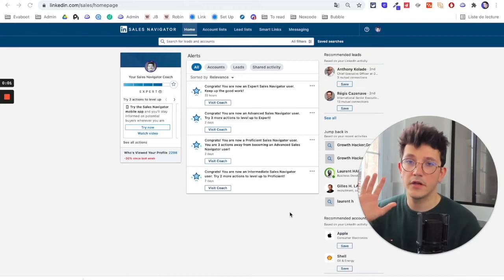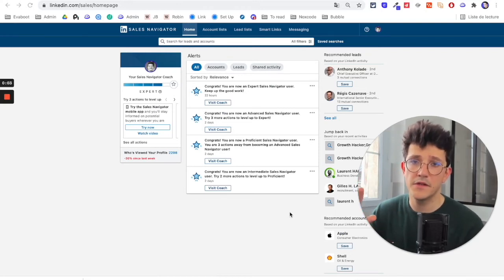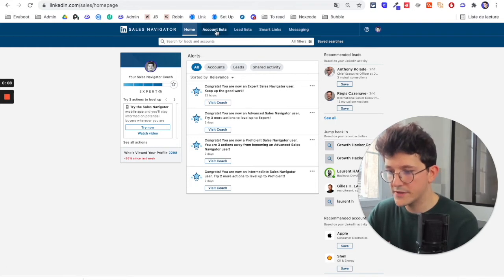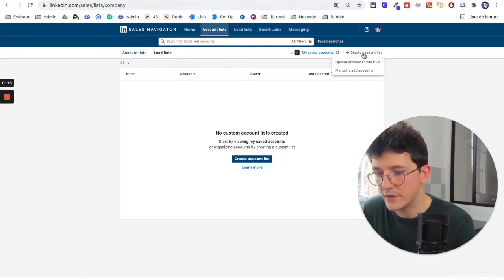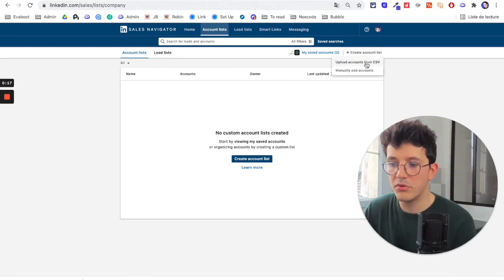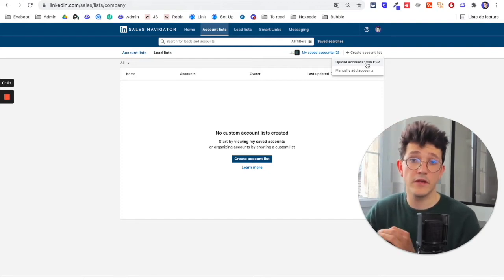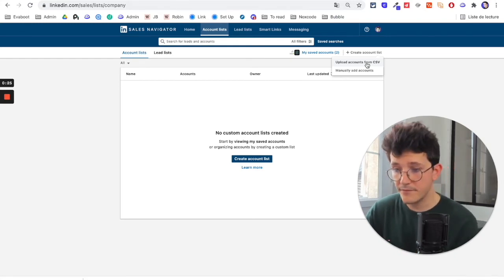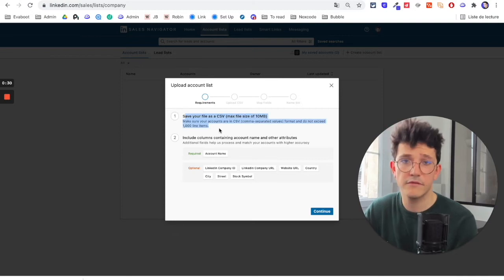How to Upload a CSV To LinkedIn Sales Navigator? [Step-by-Step Tutorial]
Unlock the power of LinkedIn Sales Navigator with our step-by-step guide on how to upload a CSV file. This feature, available to Sales Navigator Advanced and Advanced Plus users, allows you to create an account list by uploading a list of accounts from a CSV file.

In this video, we'll walk you through the entire process:

Introduction: We'll start by explaining the benefits of uploading a CSV file to LinkedIn Sales Navigator and who can use this feature.

Preparing Your CSV File: We'll discuss the requirements for your CSV file, including the maximum file size, the maximum number of line items, and the necessary columns.

Uploading Your CSV File: We'll guide you through the process of uploading your CSV file to LinkedIn Sales Navigator, from locating the file on your system to mapping the column headers to the LinkedIn account fields.

Understanding the Matching Process: After uploading your CSV file, LinkedIn initiates a matching process. We'll explain what this means and how to interpret the results.

Conclusion: We'll wrap up with a recap of the process and some final tips for success.

We're here to help you navigate LinkedIn like a pro."

▬ Useful Links  ▬▬▬▬▬▬▬▬▬▬